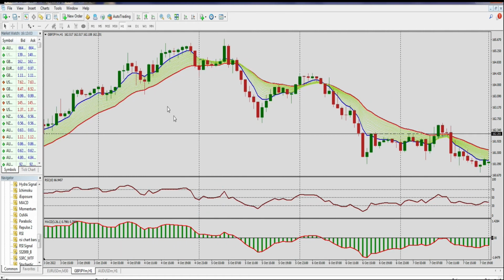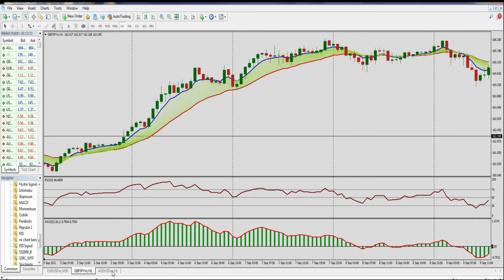Best Indicators for Day Trading Swing Trading Indicator Forexpops